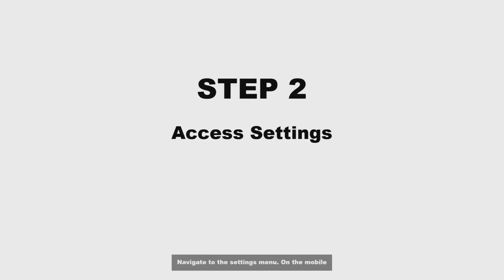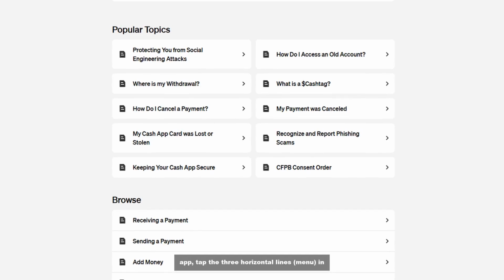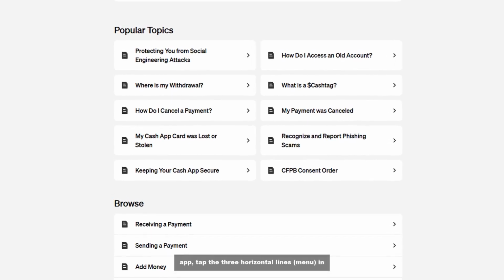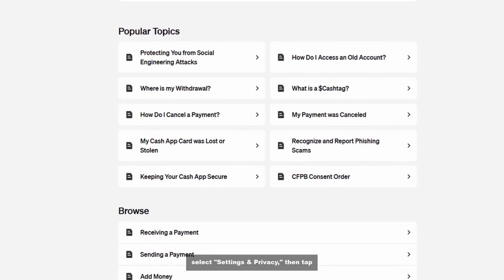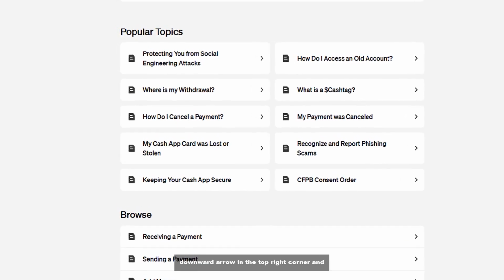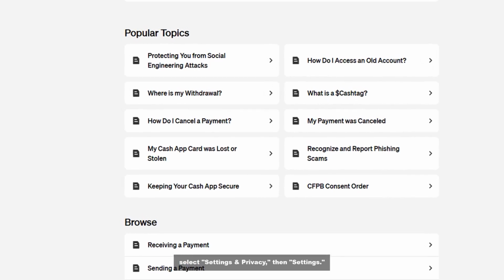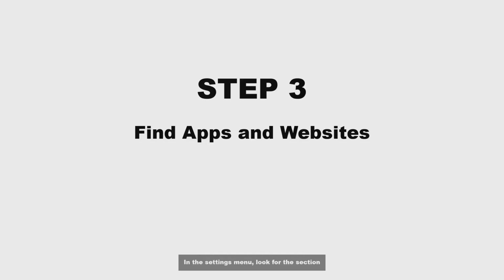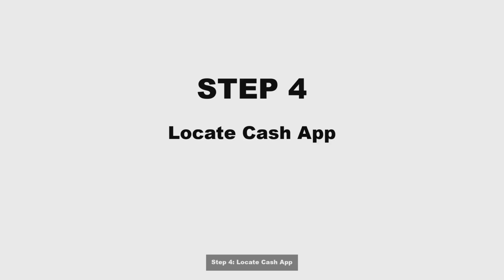How To Unlink Your Cash APP Account From Facebook 2026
In this video, we will guide you on how to unlink your Cash APP account from Facebook in 2026. If you're looking for a quick and easy way to manage your accounts, this tutorial is for you.